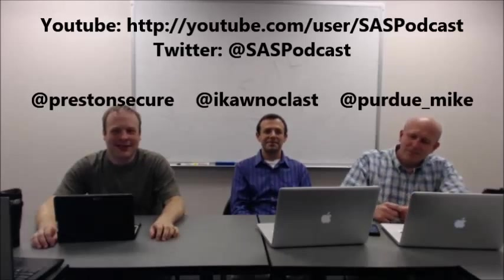Serious About Security, Episode 62, October 30th 2013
Hosts: Preston Wiley, Keith Watson, Mike Hill